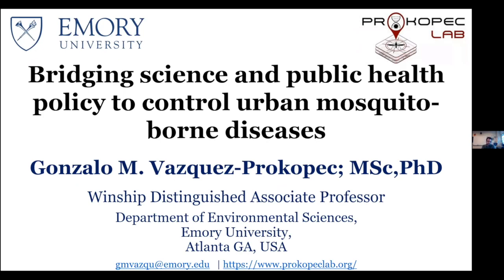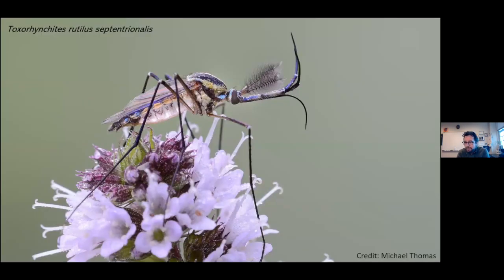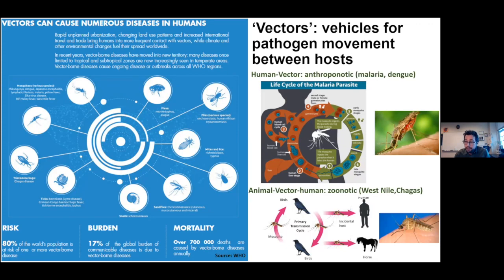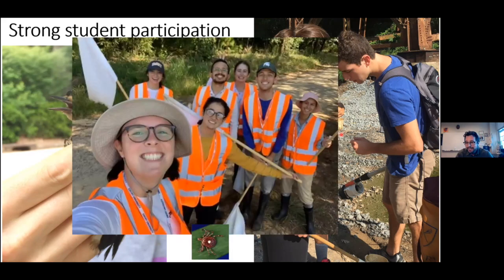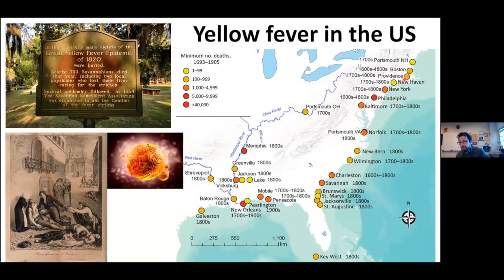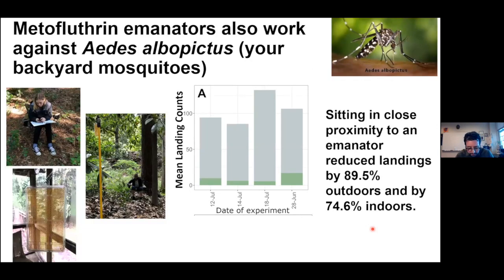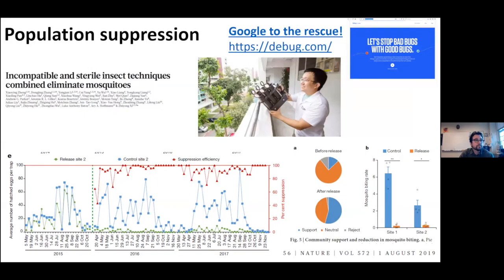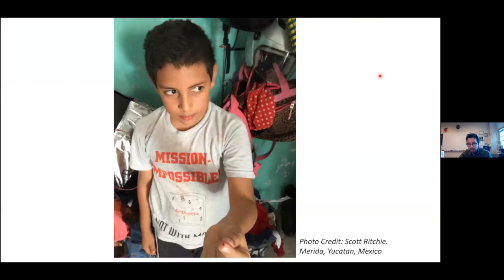“Bridging Science and Public Health Policy to Control Urban Mosquito-Borne Diseases”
Considered the world’s deadliest animal, mosquitoes inhabit virtually every corner of our planet. In this talk, Emory environmental scientist Gonzalo Vazquez Prokopec discusses new directions in mosquito control with potentially worldwide implications.